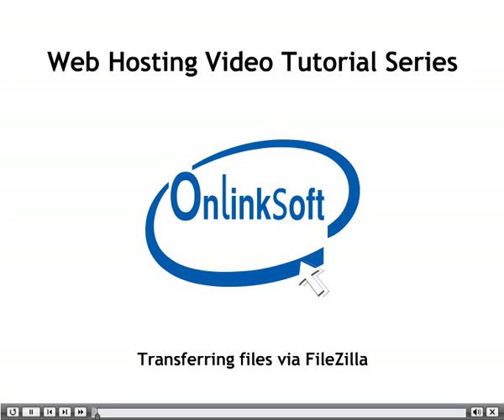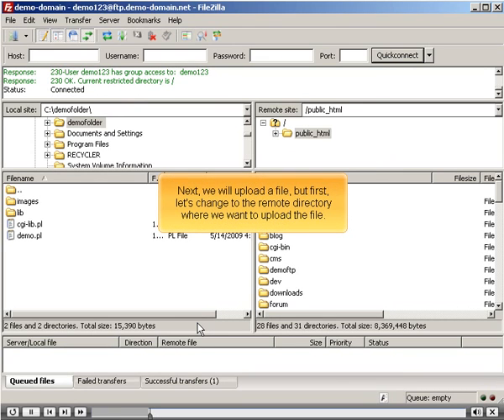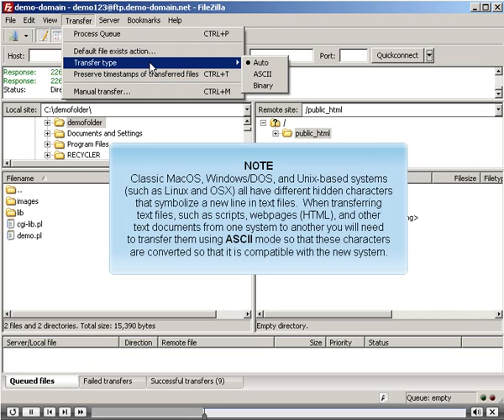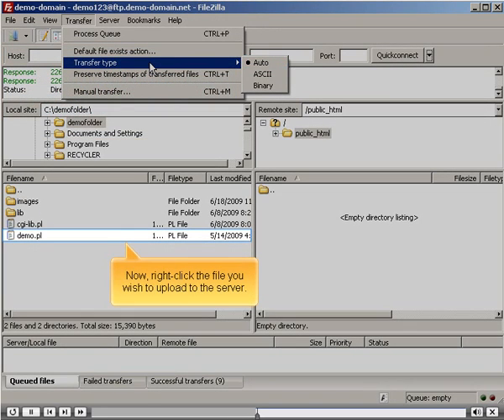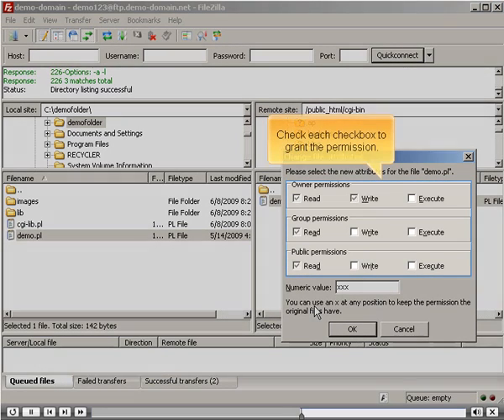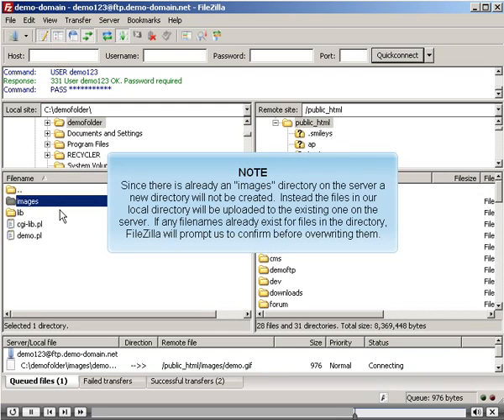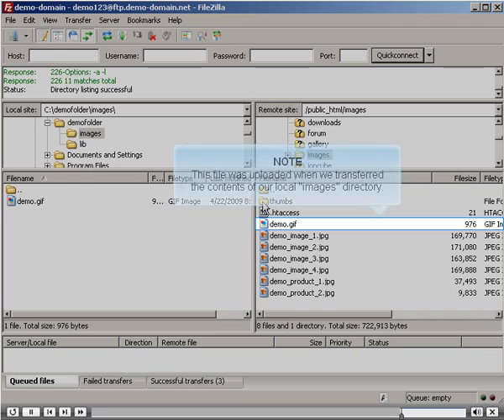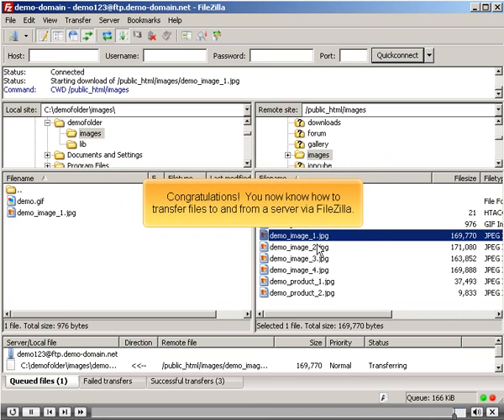Filezila Transferring files 3 Filezila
فايل زيلا  لنقل الملفات